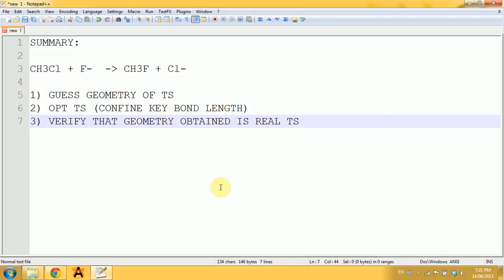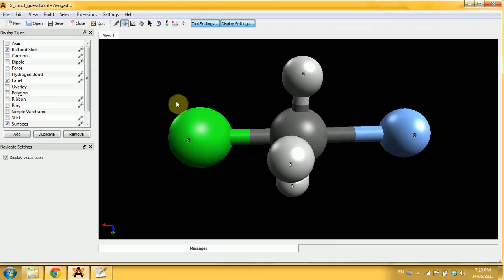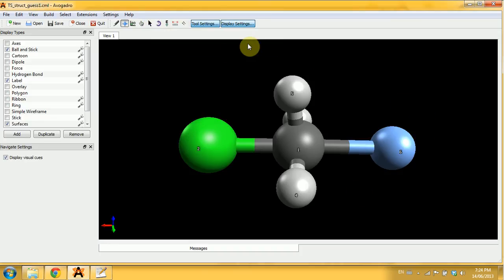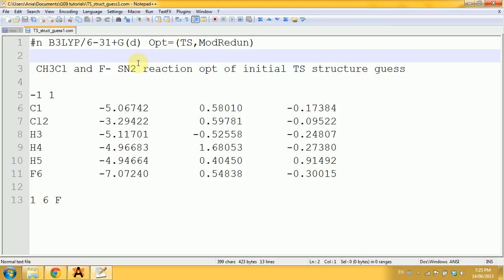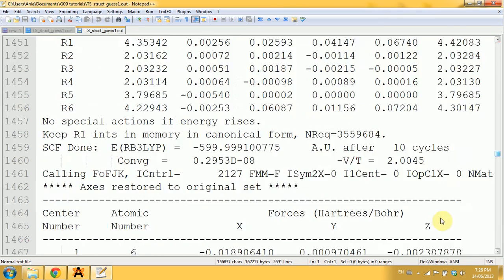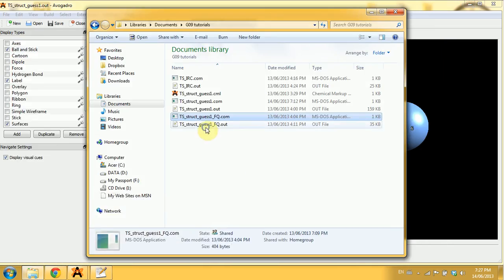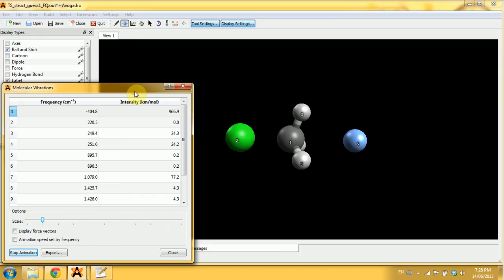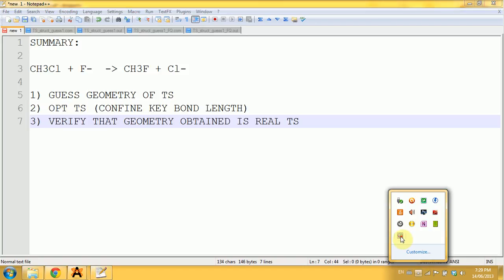Avogadro with Gaussian Tutorial: Guess the TS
1st way to find s good guess of a TS for a reaction.

I added some correction bubbles in the video because my terms were not clear: I show here how to find a potential TS structure, not the actual saddle point. After this step, you will need to do another calculation, this time using opt=TS to find out the actual transition state for your reaction.